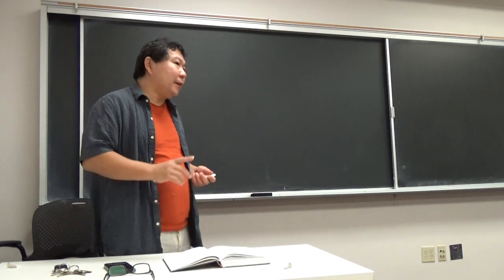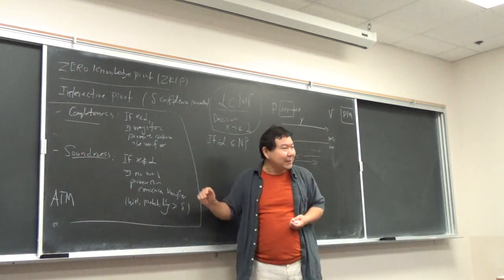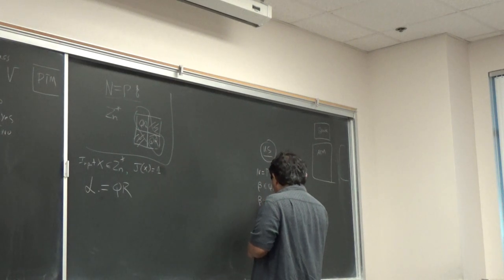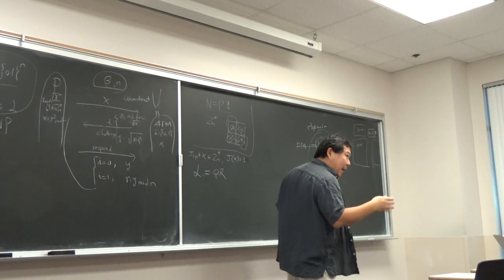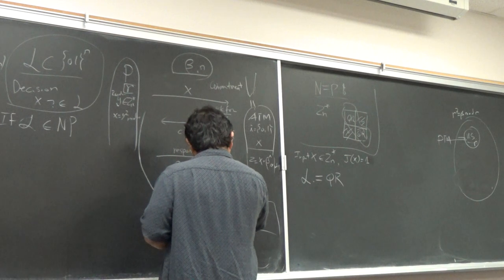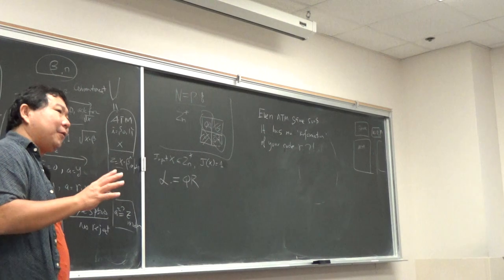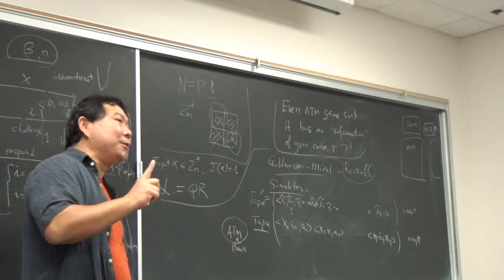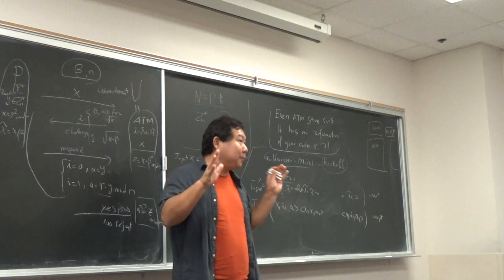CSCI 476: Cryptography: Secure Communication and Computation (Fall Nov 02, 2016) (#18)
This course features a rigorous introduction to modern Cryptography a field that conducts mathematical & algorithmic studies of concepts, methods, and tools for protecting information in computer and communication systems. The course will focus on information-theoretic and computational views of security, privacy, and knowledge of fundamental cryptographic primitives (public-key encryption, digital signatures, pseudo-random number generation, and key agreement, etc.) basic protocols to guarantee confidentiality and authenticity of data and computation (secret sharing, homomorphic encryption, interactive and zero-knowledge proofs, and multi-party secure computation, digital money, etc.)
computational complexity requirements in cryptography and practical implementation of cryptographic algorithms/protocols We will also cover the relevant number theory and complexity theory. Students in the class are expected to have a reasonable degree of mathematical sophistication and to be familiar with the basic notions of algorithms and data structures, discrete mathematics, and probability.

CSCI 476: Cryptography: Secure Communication and Computation fall 2016

Cryptography | Encryption

Algebra, Topology, Differential Calculus, and Optimization Theory For Computer Science and Machine Learning